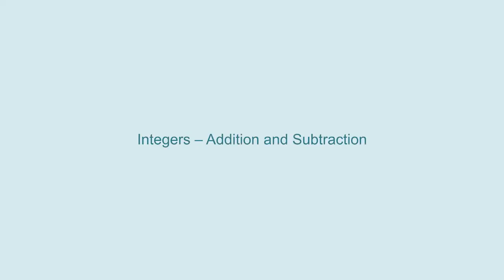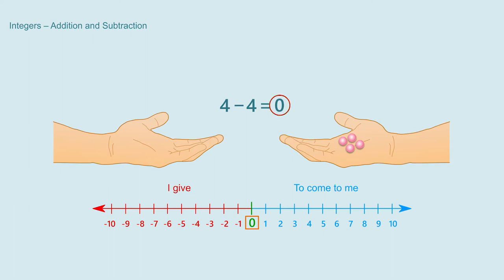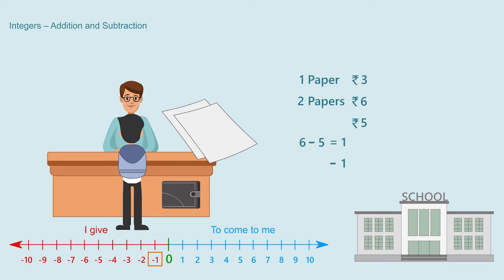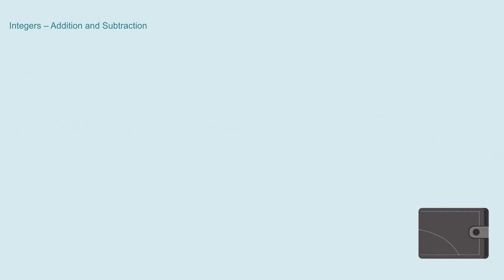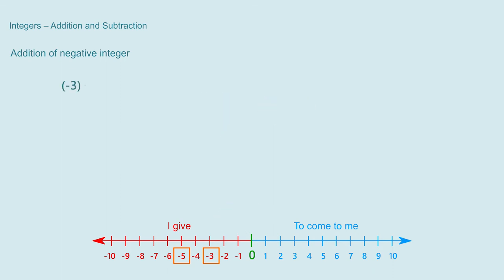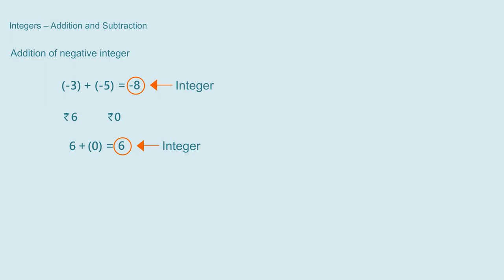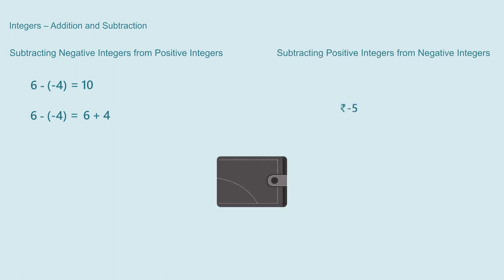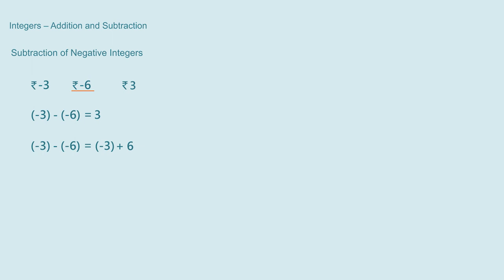Multiplication and Division of Integers - Addition and Subtraction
Multiplication and Division of Integers, Multiplication and Division of Integers - Addition and Subtraction, 7th,Mathematics,Jnana Prabodhini,Maharashtra Board,